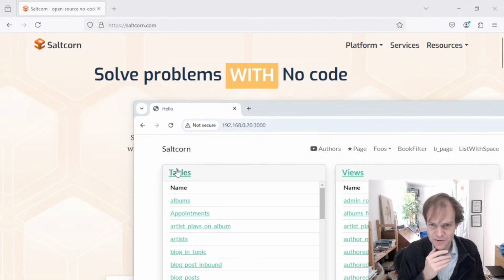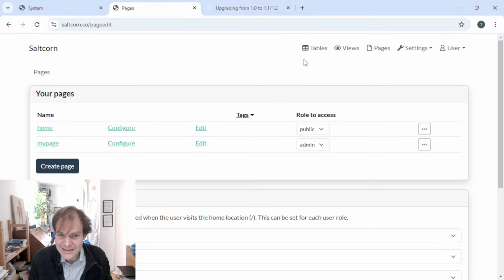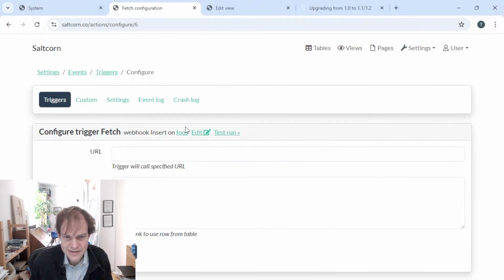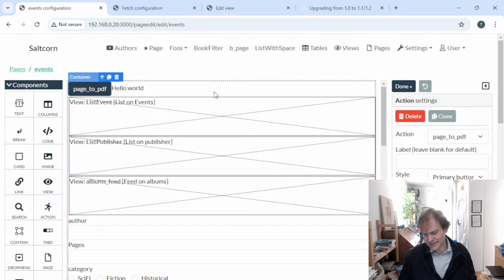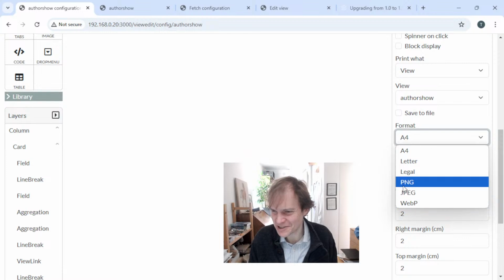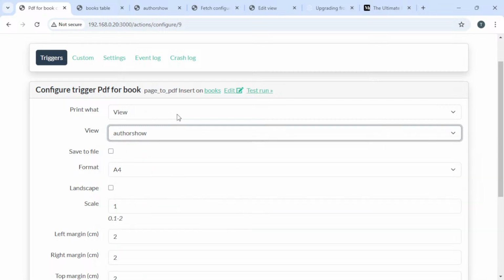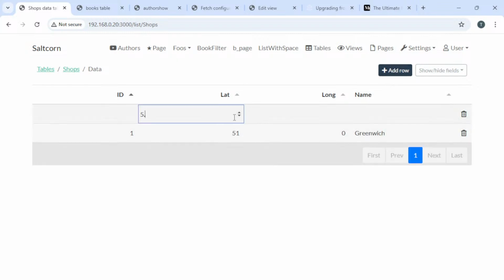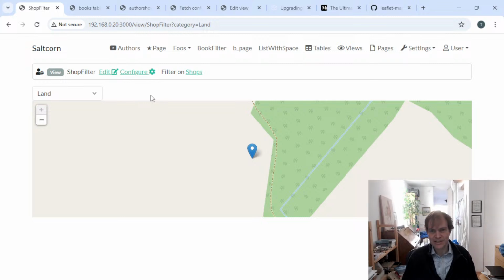Saltcorn Office Hours